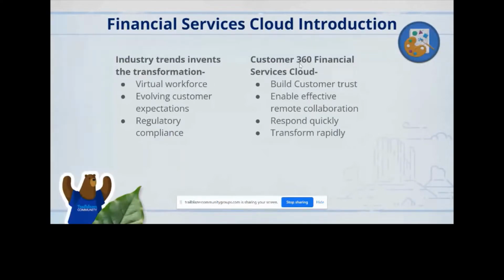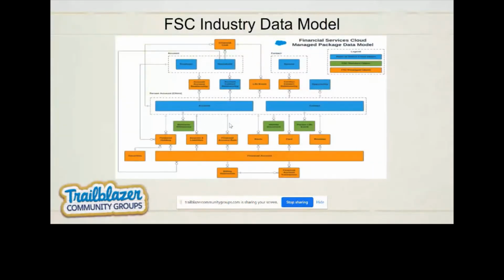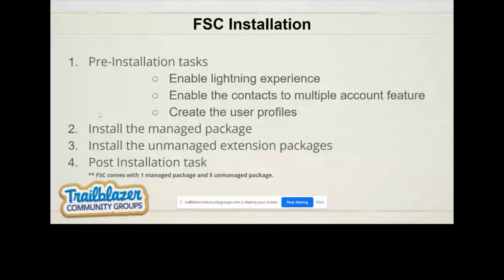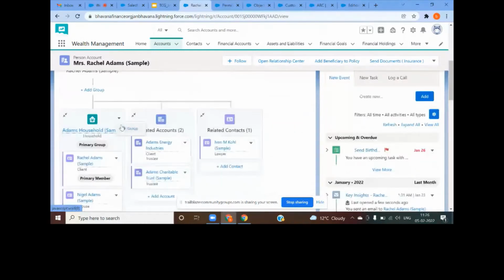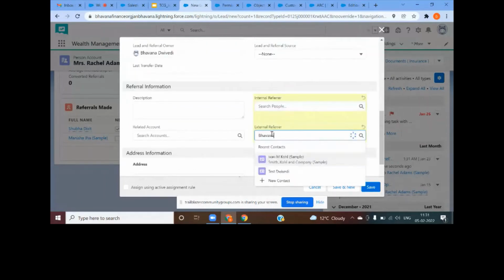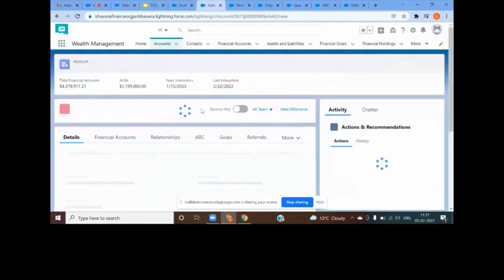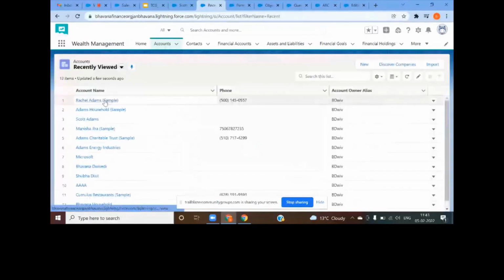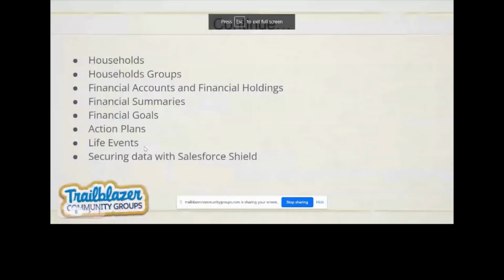Introduction to Financial Services Cloud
Financial Services Cloud launched in 2015, and FSC has proven the best-suited product for the BFSI industries. Financial Services Cloud is a managed package built on top of Sales and Service Cloud.

From retail banking to wealth management, 360-degree visibility into clients’ financial profiles puts your customer at the center of every interaction.

It provides a polished way to store clients, customers and institutions to build trust by unifying the customer experience across channels, geographies, and lines of business—both commercial and consumer.

Purpose-built industry functionality and the capabilities of Sales Cloud and Service Cloud enable financial services firms to increase employee productivity, accelerate time to value and deepen customer trust with every interaction. Users get the tools to focus on high-value customer activities instead of routine administrative tasks. As an admin, users get the trusted power, security, and scalability of the Salesforce platform—tailored to streamline implementation for financial institutions. Start with a Financial Services Cloud trial org. Or install the Financial Services Cloud-managed package and the unmanaged extension package. Connect data from your banking, portfolio management, financial planning, and other systems, and at the end, configure the application to suit your business needs.

As a consultant, you need to understand the system closely. We will learn about the household, related Accounts, related Contacts, Financial Accounts, the importance of Goals, life events and action plans.